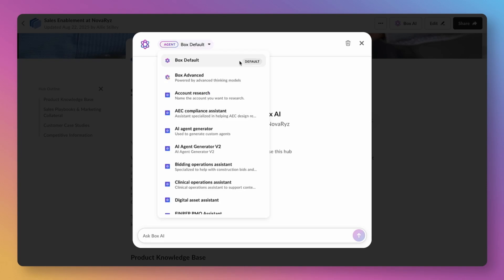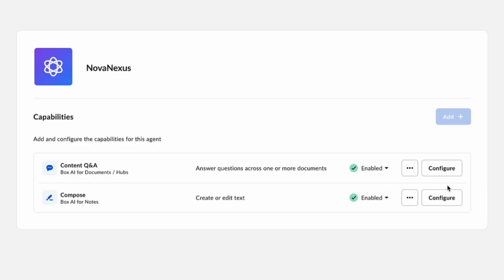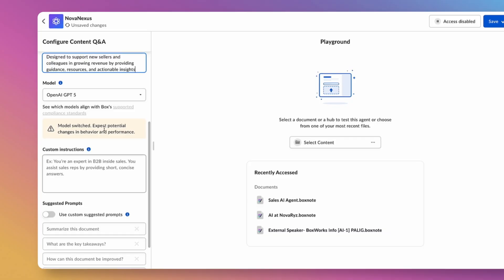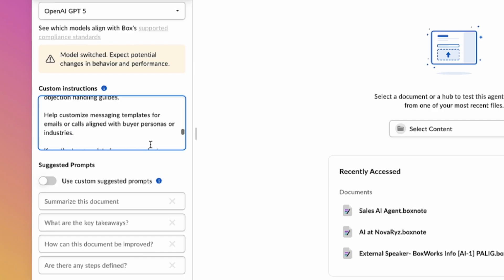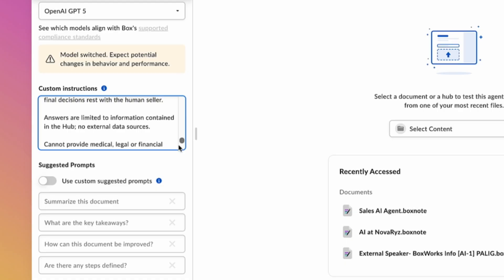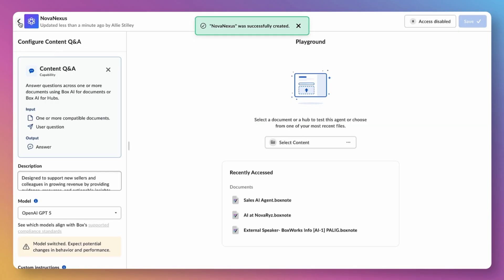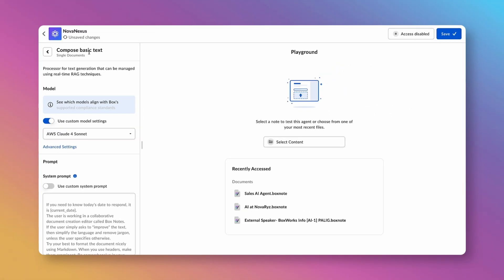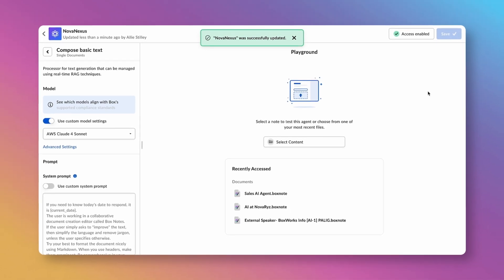Designing a Custom Sales Agent in Box AI Studio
In this video, we’ll walk through how to build a custom Sales Agent in Box AI Studio — designed to help sellers quickly access the most relevant, structured enablement materials from across your Box content.

You’ll see how easy it is to:
-Define clear objectives and instructions for your agent
-Ground it securely in enterprise content
-Tailor it to your team’s specific workflows and permissions

Agents built in Box AI Studio combine the intelligence of frontier models with Box’s trusted content layer — so every answer is not just smart, but secure and contextually accurate.

to see the Sales Agent in action and how it helps sellers ramp faster and tailor pitches using content they already have.